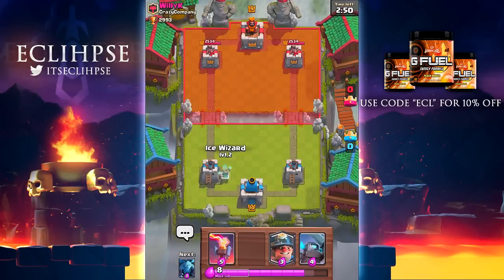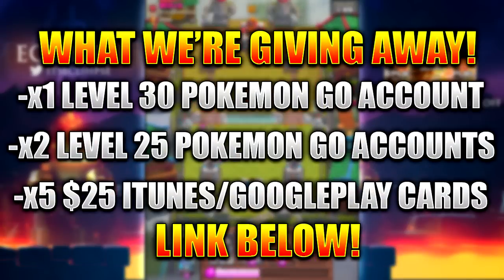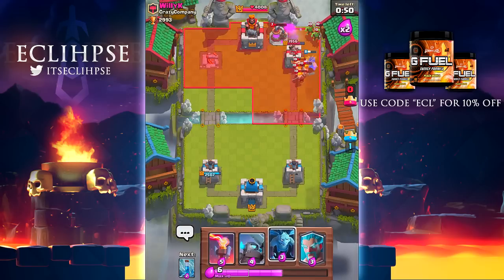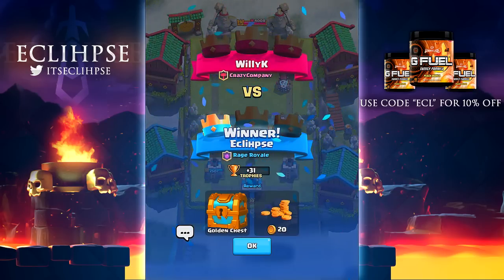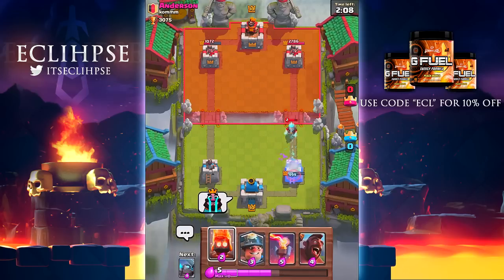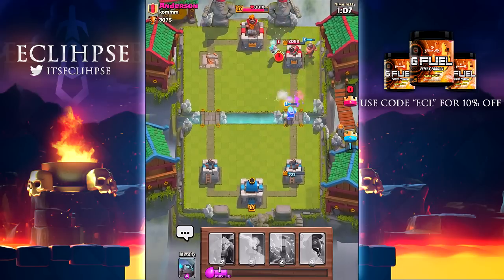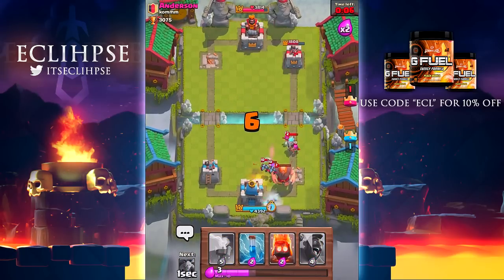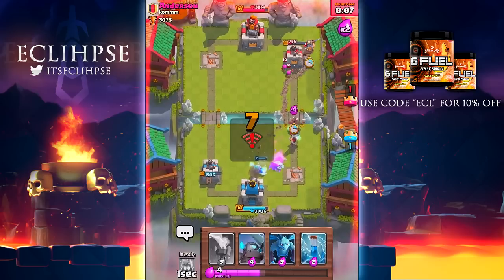MORE CARDS!! | Clash Royale NEW Card Ideas 2016!!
Clash Royale gameplay from Eclihpse! Here is a list of some new card concepts for Clash Royale! Keep in mind, NONE of these are real cards coming to Clash Royale! They're just community ideas!

*READ*
If no one finds the giftcard, I will tweet the code out later tonight!

You won’t regret it :D or will you :o